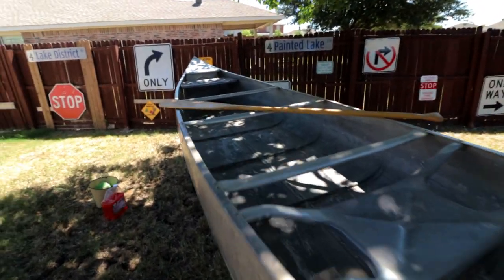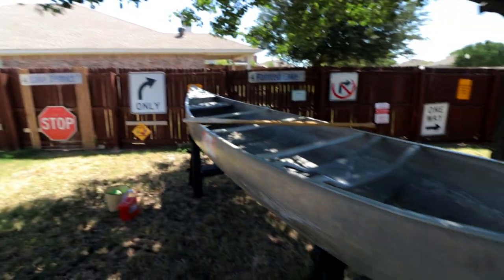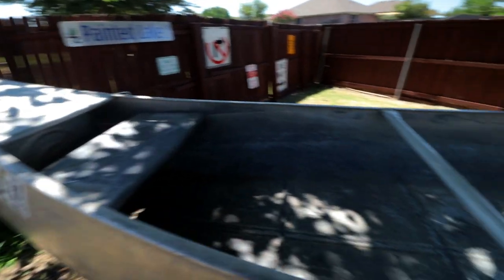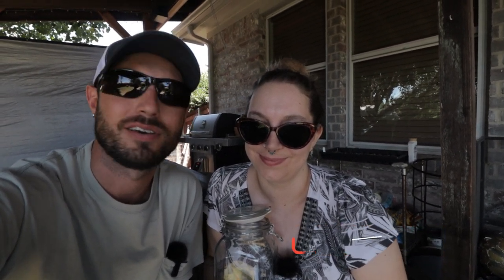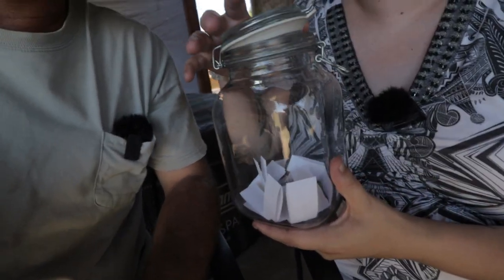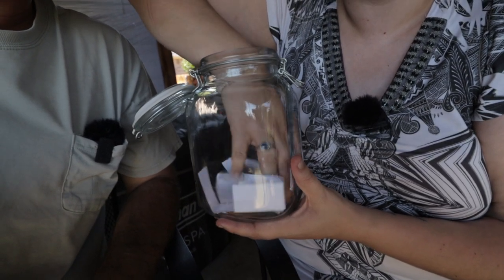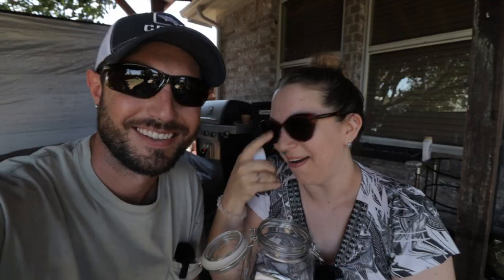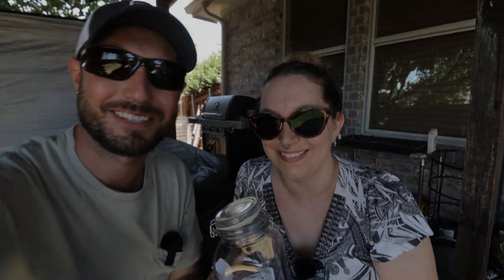600 Subscriber Giveaway! + We Bought a Canoe!!!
Once we hit 600 subscribers we decided to do a giveaway of 25 sharks teeth to the lucky winner! The day has come where we announce the winner from the many entries we received! Thanks so much for your support and Subscribes! Keep an eye out because we will do more giveaways frequently! Tell your friends and Happy hunting!

Cinematography by Jonathan and Barbara Bevill